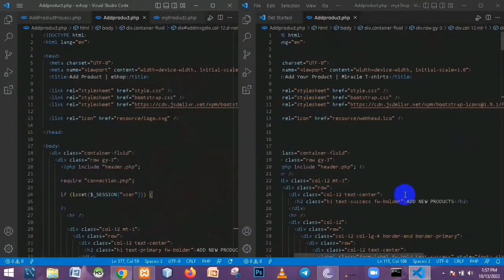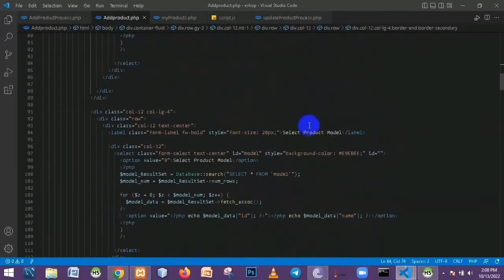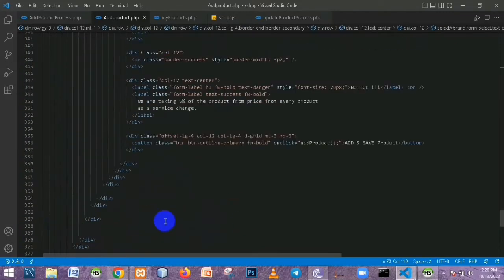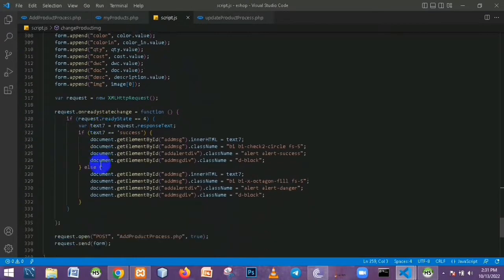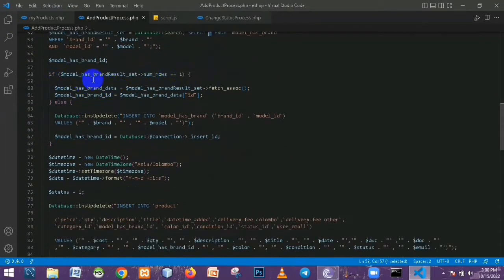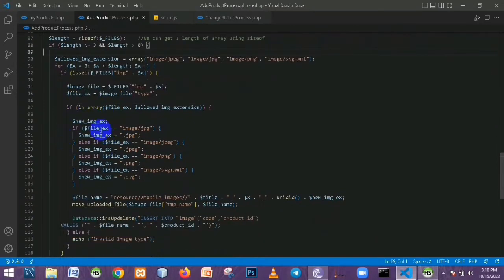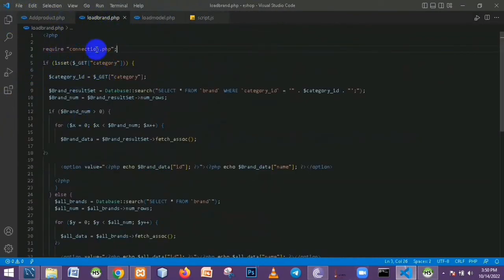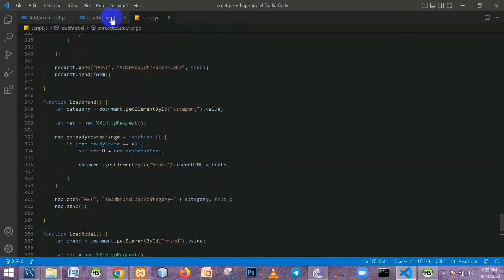Web Project Task 14 | 1st Year | Semester 1 | JAVA Institute | Tharindu Chanaka